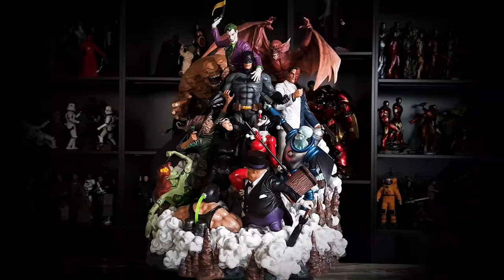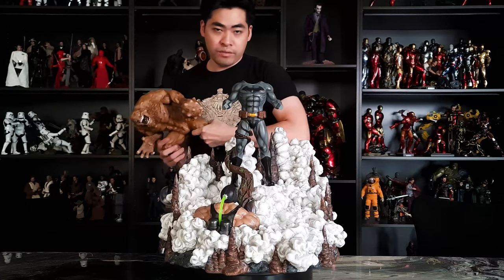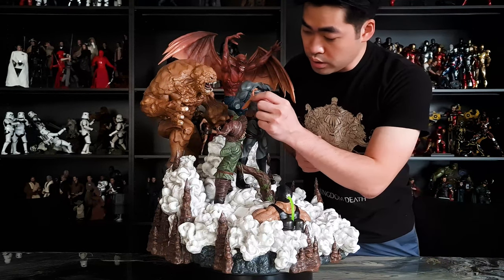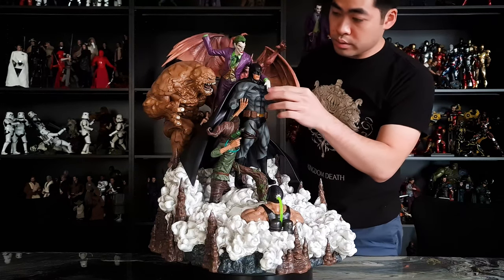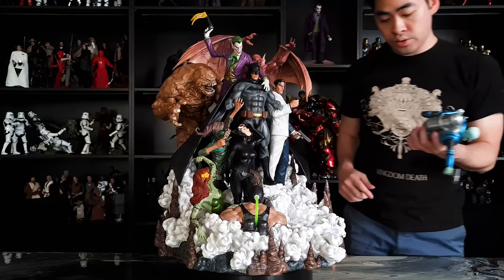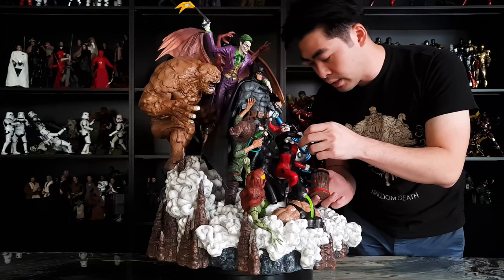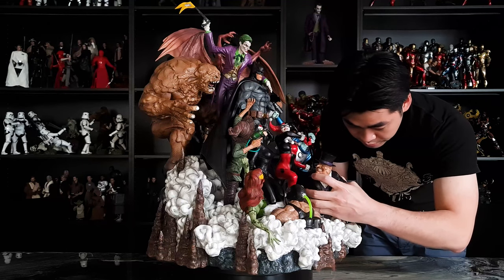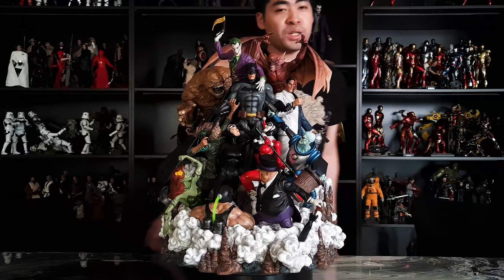Batman Sanity Coloured Version by XM Studios | Statue Showcase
Hey everyone, welcome to another episode of statue showcase! Today I'll be featuring the Batman Sanity Coloured Version by XM Studios!

XM Studios is excited to present our first 1:6 DC EPIC DIORAMA series, Batman - Sanity by David Finch! Fan favorite Batman artist David stunned the entire XM team when he presented his concept. We expected greatness from David and he delivered above and beyond. The XM team had initially briefed David to disregard practicality and manufacturing limitations, we asked for the madnes and David delivered us sanity.  An incredible and perfectly balanced compostion of top Batman villains surrounding the Dark Knight, taunting him endlessly pushing him over the edge. But this is Batman. And his mental willpower and determination is perhaps his strongest ability. This Art Piece is a testament to the Dark Knight's iron-willed resolve to never cross the line - and hold on to his sanity even when surrounded by the darkest evil.

Sanity comes in 2 Art museum worthy paint application; a full colored version (Limited max to 388 pieces produced) and the Noir inspired smoke painted version (Limited to 108 pieces produced).

The colored version allows collectors to appreciate the varied villains in their brightest glory. Every villain carefully painted and their infamous colors and details brought to life, with the Dark Knight in the middle, holding his own.

The smoke inspired version is in reality fully painted but with various tones of black and greys. There are also more weathering and detailing work done to bring out the sculpt details hence the paint effort is equivalent to the colored version. In addition, the smoke version of Freeze does not have a clear dome helmet - this is not an oversight. Because the smoke version is a concept of Batman being surrounded by his mental imagined foes (i.e. nightmare), having a physical clear dome on floating smoke conflicts against the concept. If you are looking to purchase the smoke version, please head

There is also 1 tiny but important easter egg included in both versions; many fans have feedback wanting the Riddler in the piece. The composition is currently featuring 12 characters including Batman. In order not to defray too much away from the original masterpiece art concept, we have included an element symbolizing Riddler's presence in the statue - but telling you would be spoiling the fun. You'd have to solve the riddle yourself and find out where is the clue - afterall, the Riddler doesn't show himself until his riddles are solved.

This magnificent art is immortalized in amazingly detailed 1:6 scale cold-cast porcelain. Each painstakingly handcrafted statue is individually hand-painted with the famous XM quality finish.

The Batman Sanity Epic Diorama Full Color Collectibles statue features:

A total of 12 fully sculpted and detailed characters in 1:6 scale - 12 characters in 1 single setting!
Full colored
Crafted from cold-cast porcelain
Metal Plaque will be available for all orders.
Limited edition : MTO but capped to maximum of only 388 worldwide!

Artists:

David finch (Concept)
All-stars sculpt team featuring;
Marthin Agusta, Paul Tan, Philip Herman, Victor Hugo Sousa, Alejandra Jorquera, Hernán Azcárate, Tiago Rios
XM Studios Design and Development Team

Timecodes
0:00 - Intro
0:20 - Assembly
7:43 - Showcase